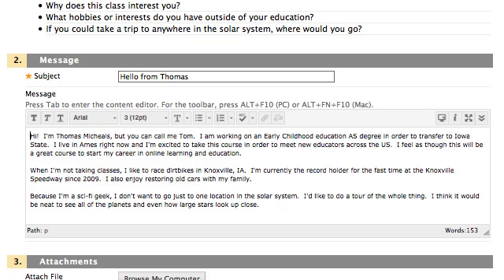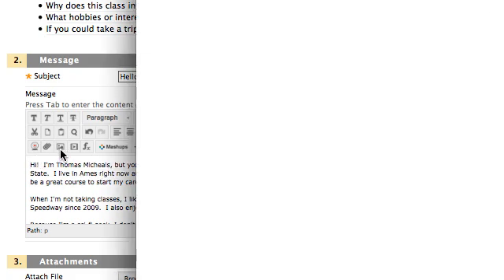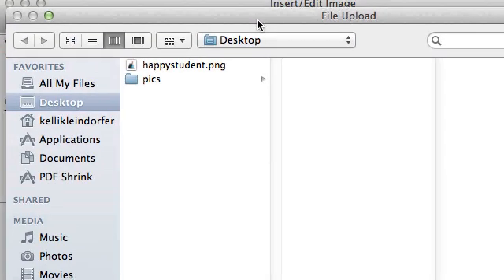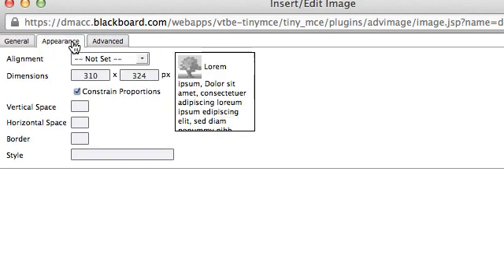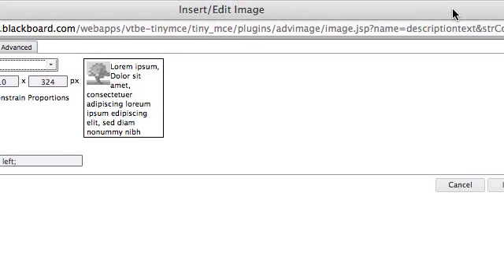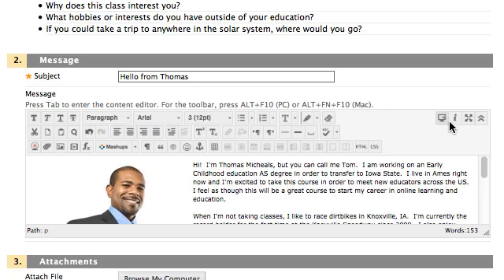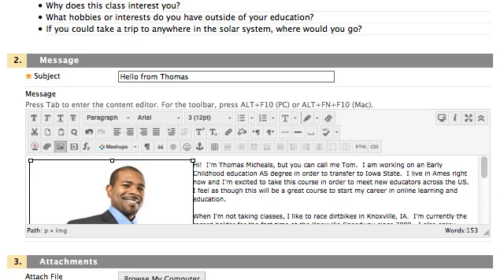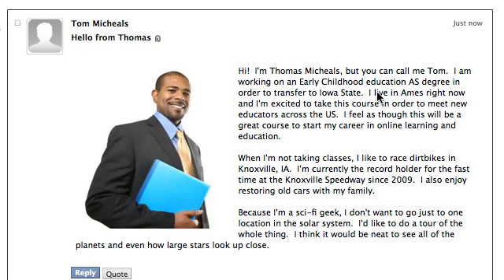Inserting a Picture into Blackboard Discussion Board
Blackboard 9.1 Service Pack 12 - How to insert a picture into the discussion board for new students